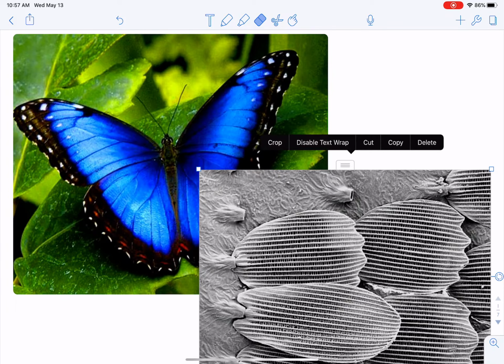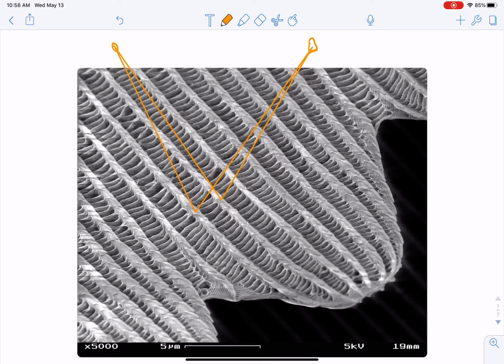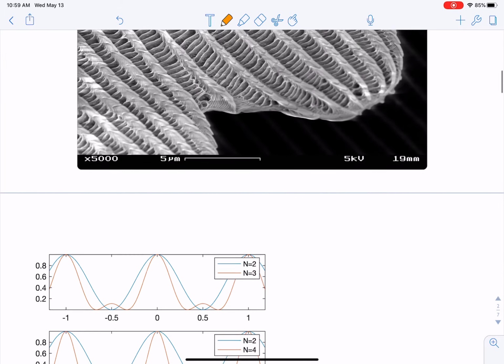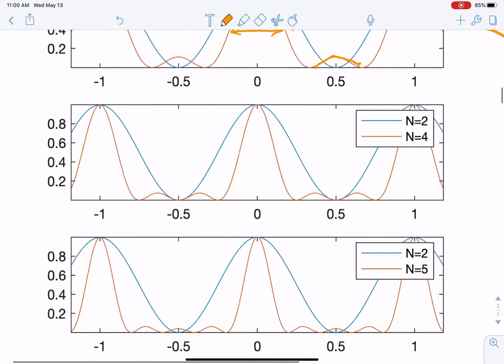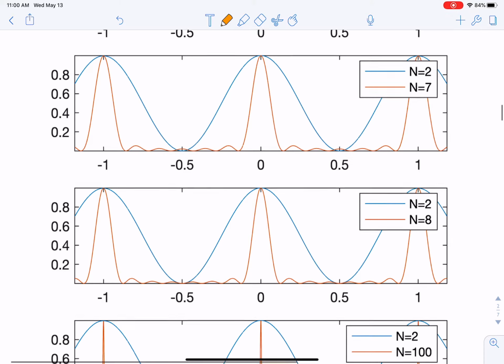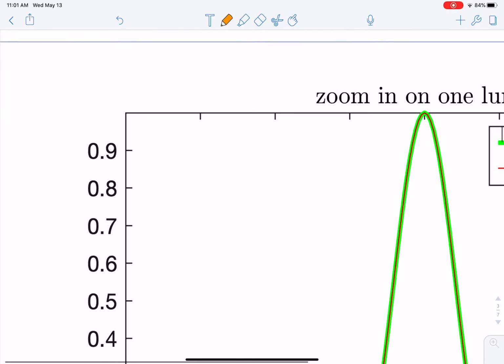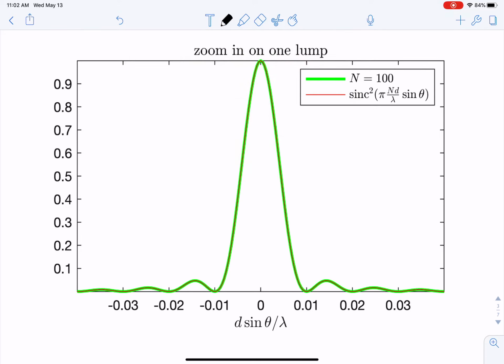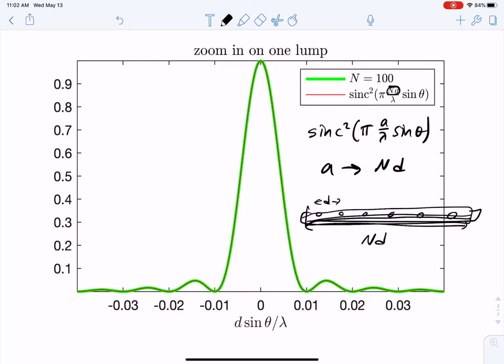0513 Wave Optics, diffraction gratings.